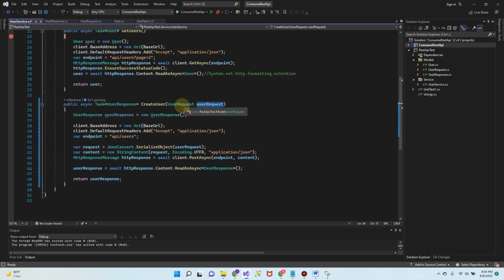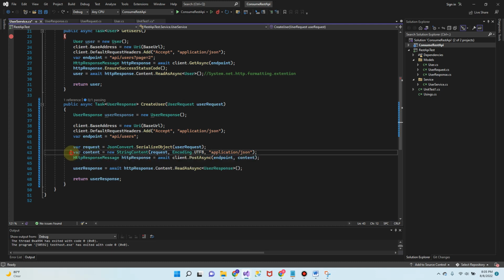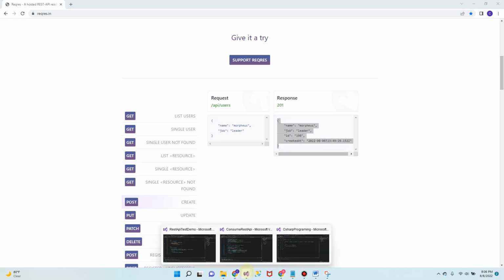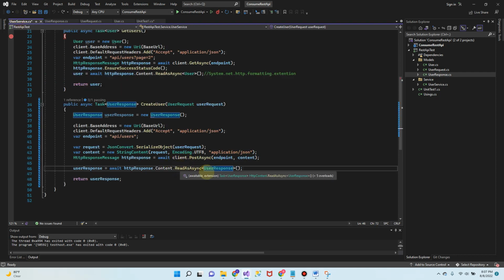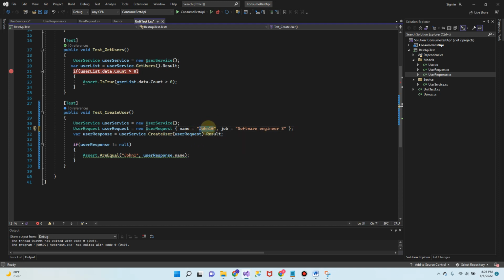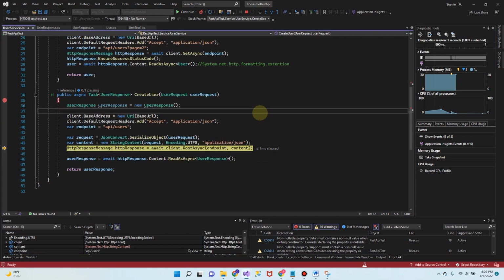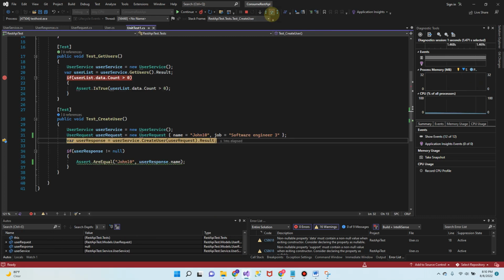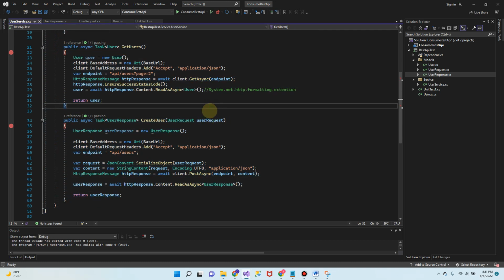Consume REST API C# with NUnit Tes - final Part